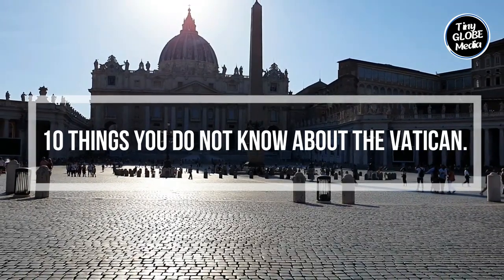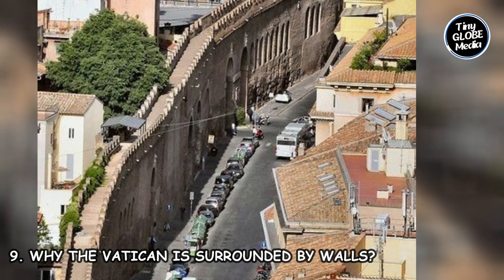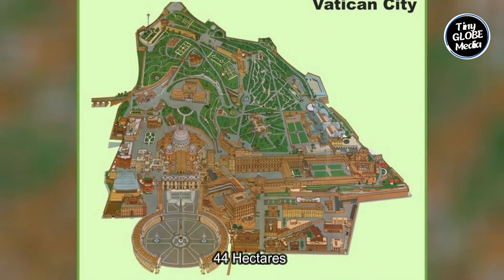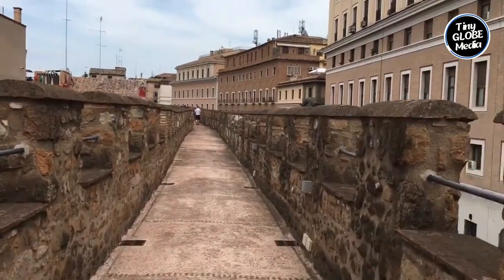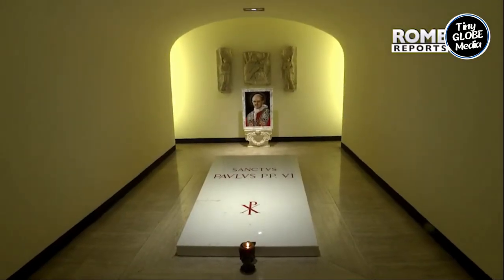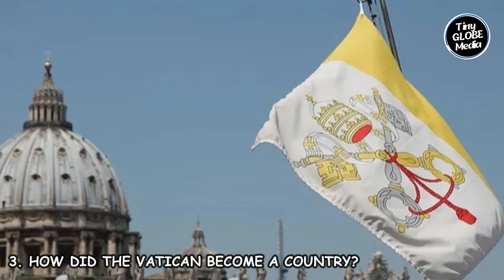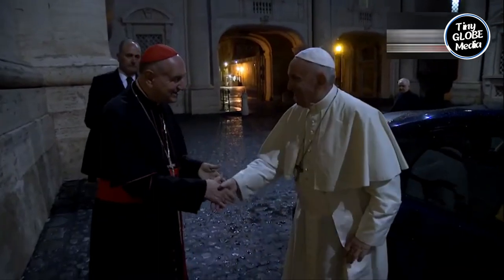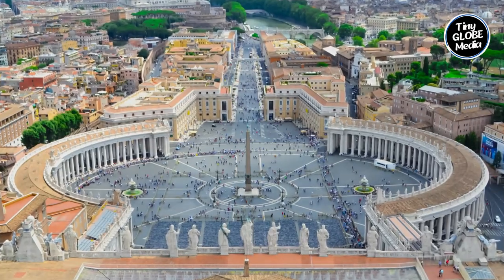The Next 10 minutes will Change your Life | Hidden Fact About Vatican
The ten Vatican hidden secrets that will leave you inspired. Welcome back ladies and gentlemen to our channel, today we embark on a fascinating journey to explore the hidden secrets and intriguing facts about the Vatican. Get ready to uncover the lesser-known aspects of this captivating city.